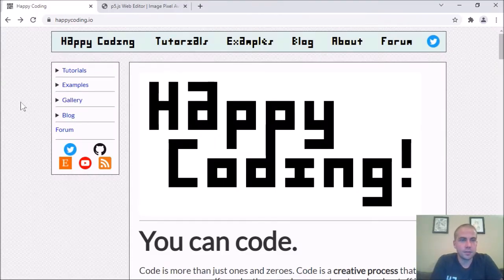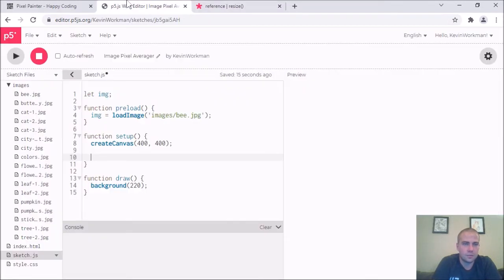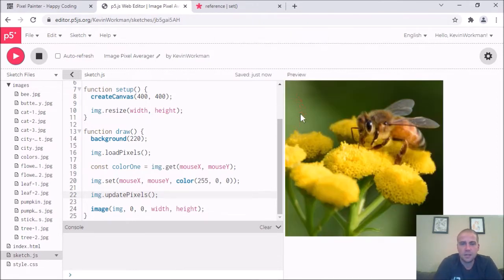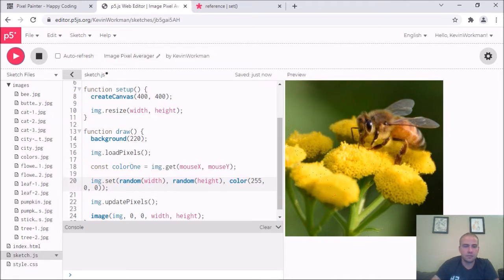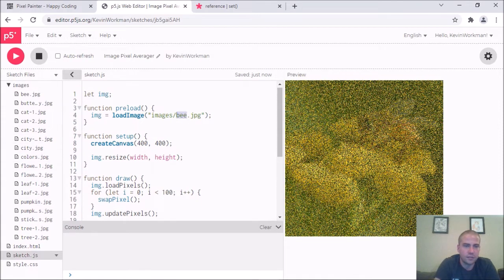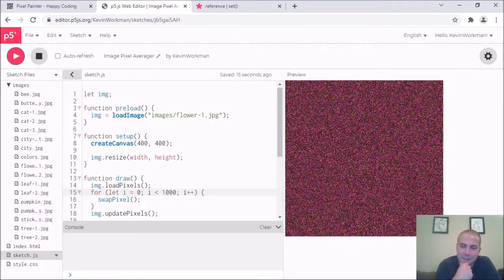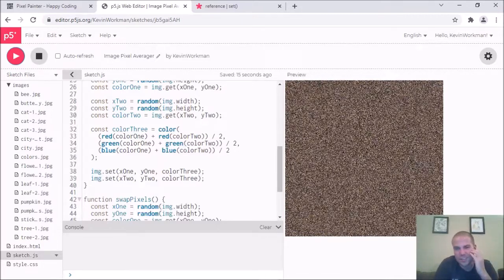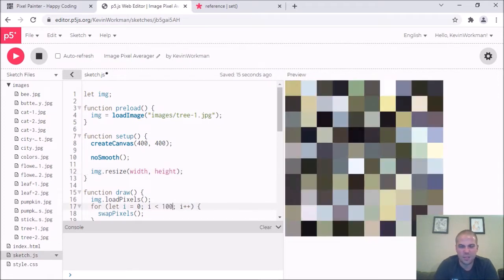Pixel Swapper - p5.js Let's Code - Happy Coding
Code along with me while I make an animation that rearranges the pixels in an image.